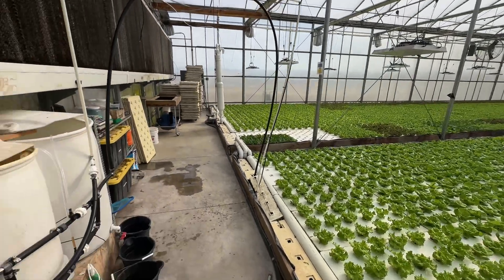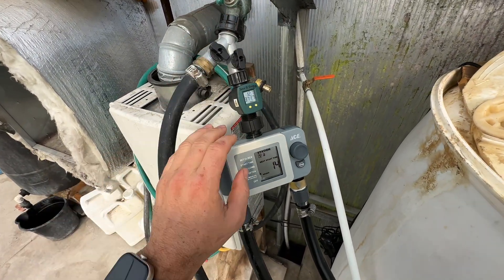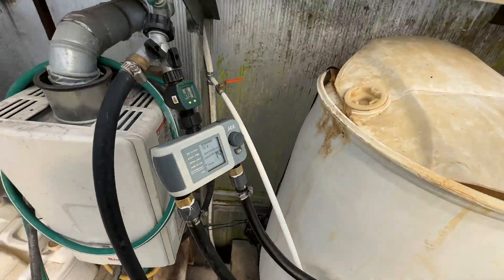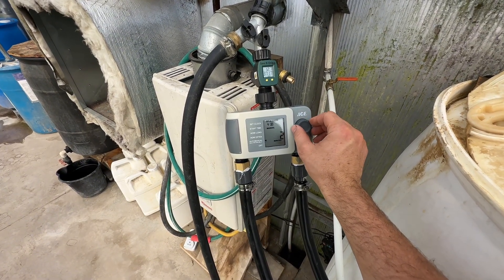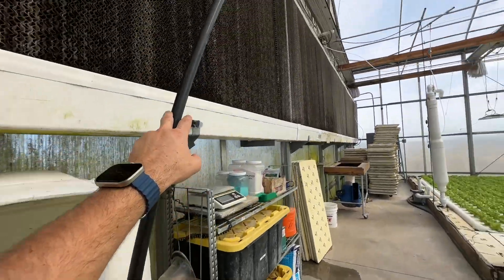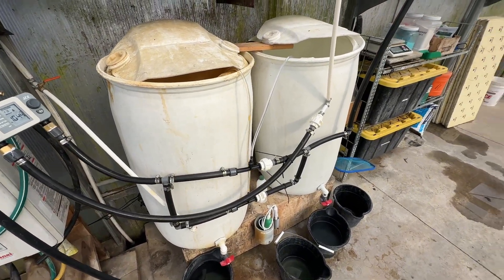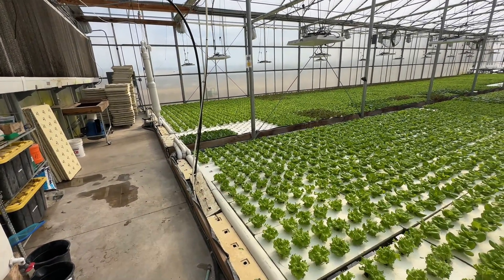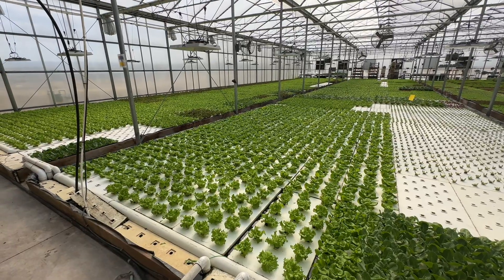Venturi Fertilizer Injection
We swapped out our Nutrient Doser system for a simpler Venturi injection. We use this to handle our freshwater injection as well. This saves a ton of money versus buying a fertroller.

Sow hundreds of seeds in seconds!